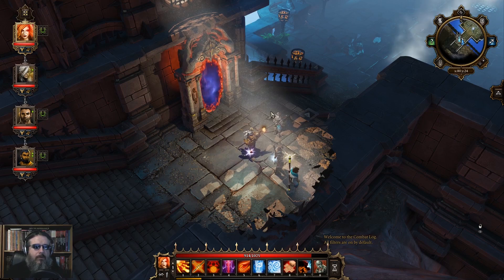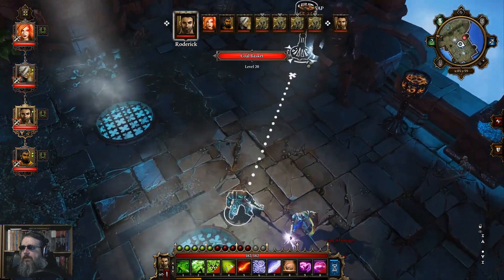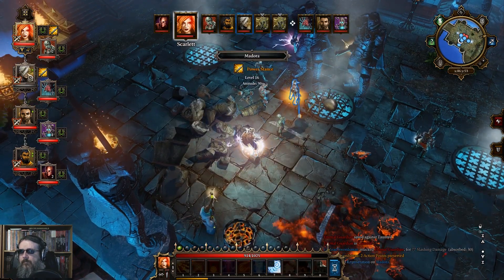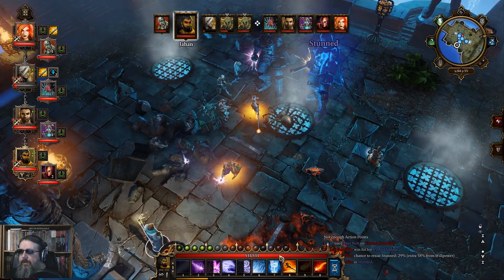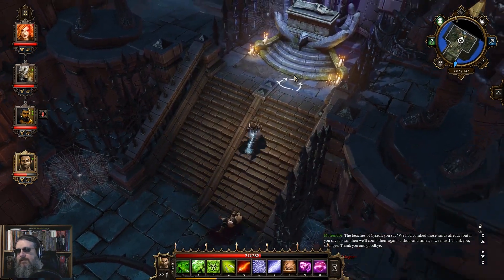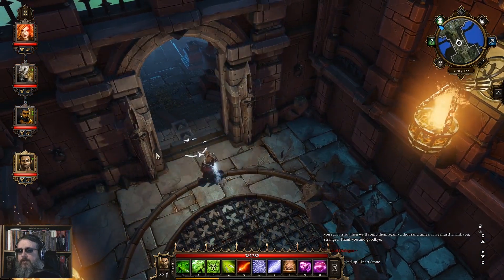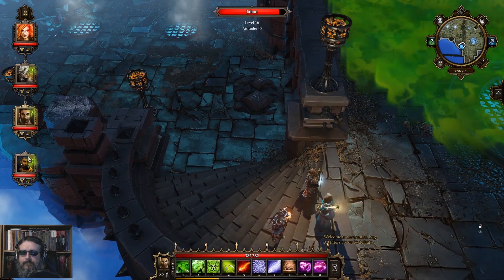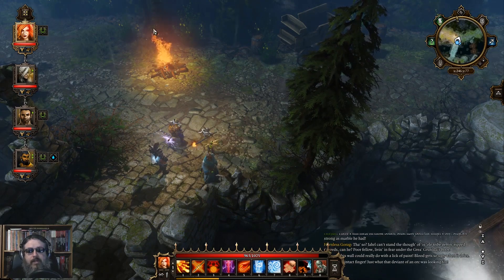The Knight's Tomb | Divinity: Original Sin EE 52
And deciding to just call it on Hunter's Edge.